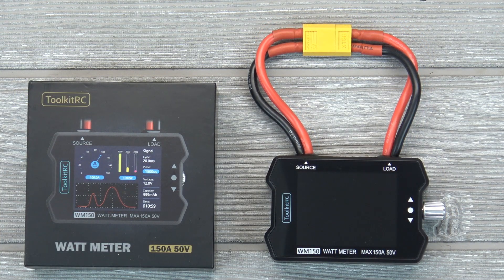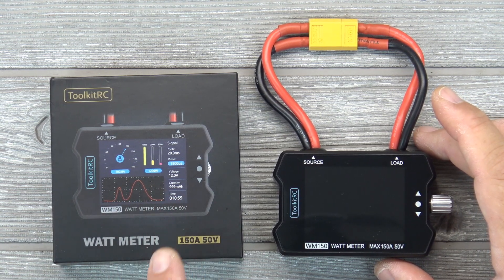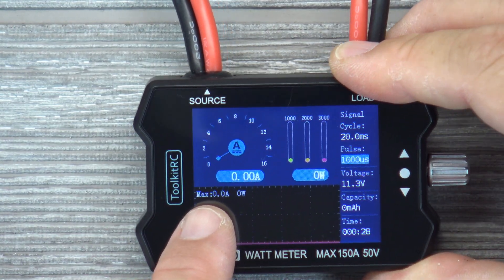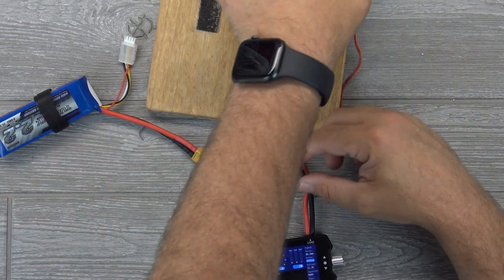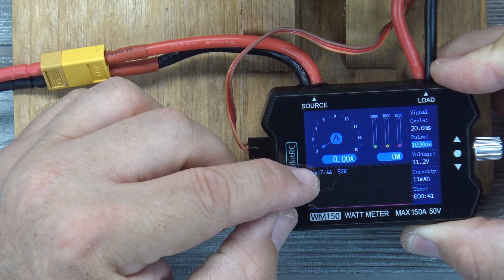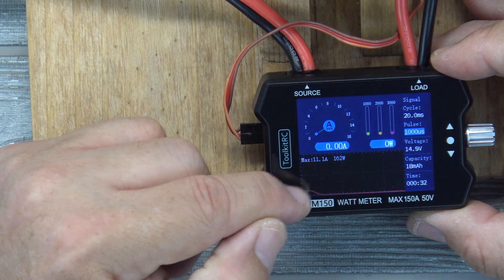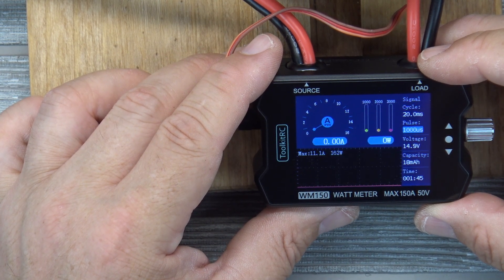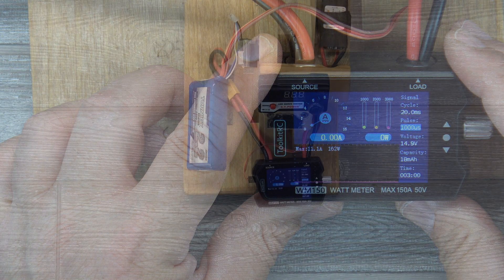ToolkitRC WM150 Watt Meter First Look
This video is a first look at the ToolkitRC WM150 Watt Meter. There are a few options out there for hobbyist grade watt meters. The ToolkitRC offer incorporates some useful and some not so useful options. Watch the video for more information.